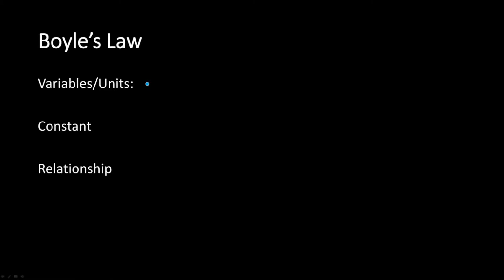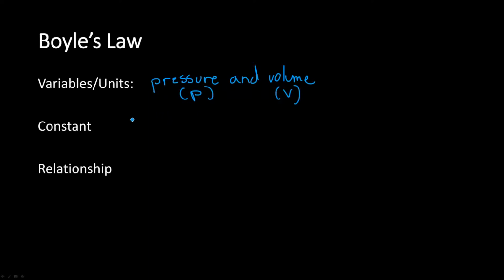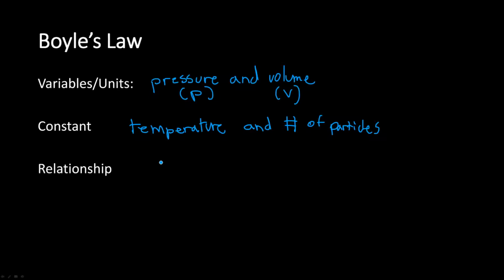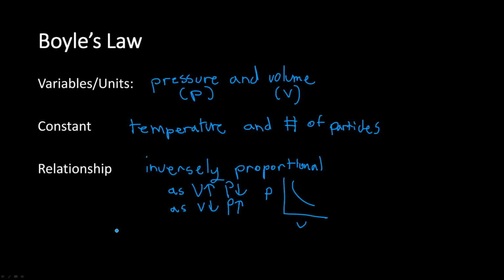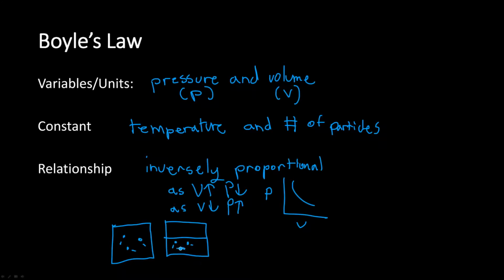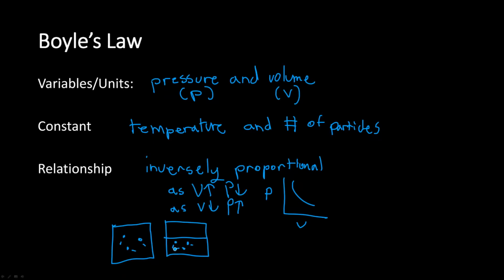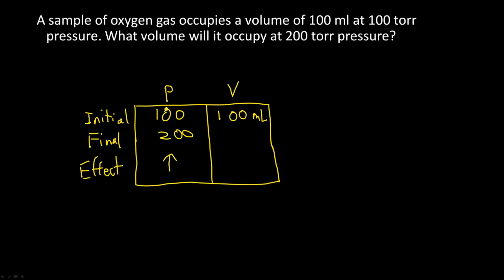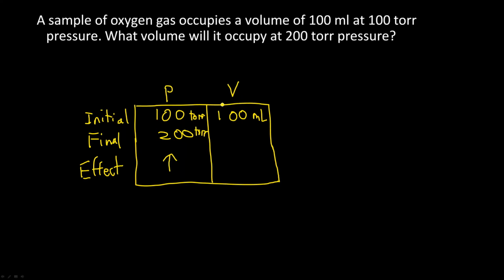Boyle's Law | Honors Chemistry | Ez Academy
Honors Chemistry concept of Boyle's Law simplified for you! In this video, we first go through the technicalities of Boyle's Law and what it is, then we use our newly, developed skills to solve a problem using Boyle's Law.